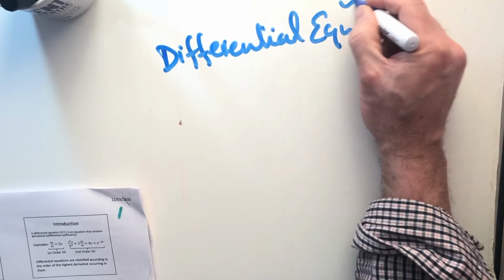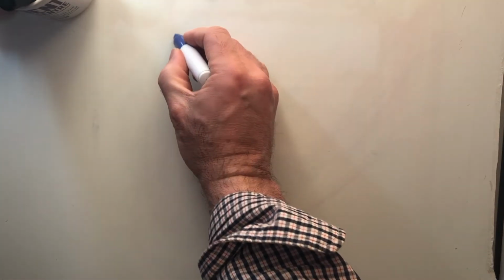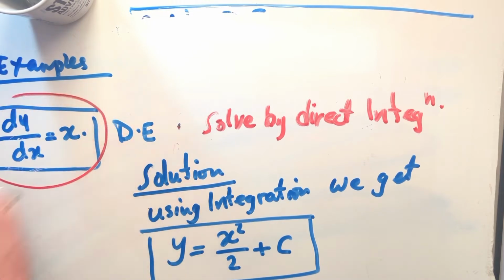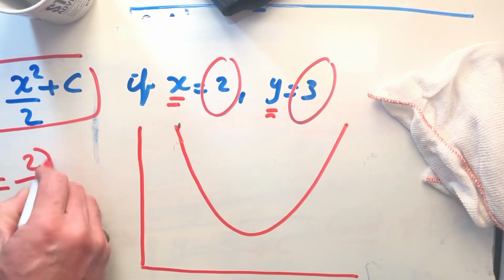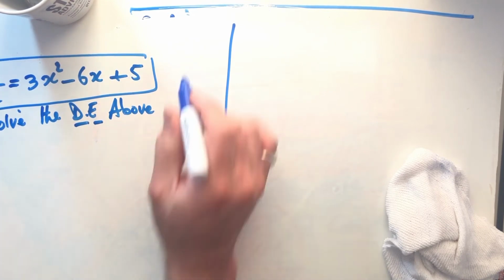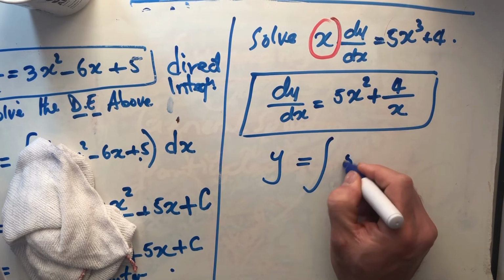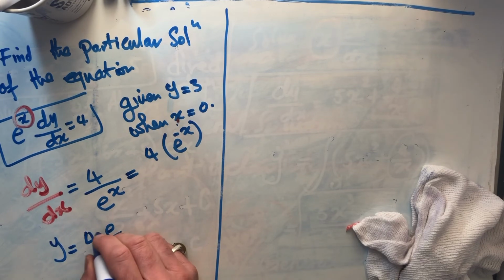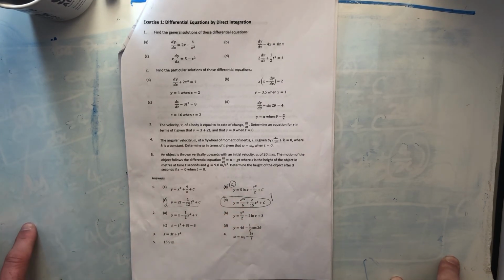Differential equations - Task 1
Solving differential equations by direct integration